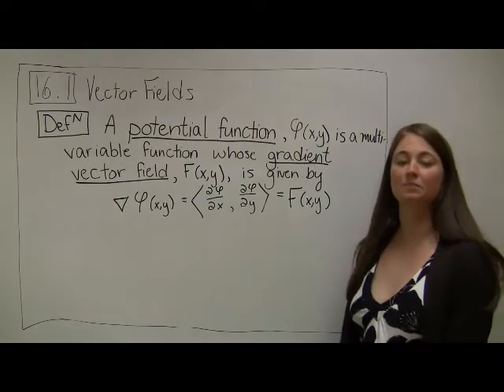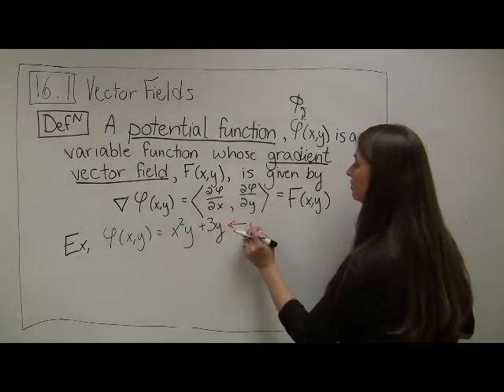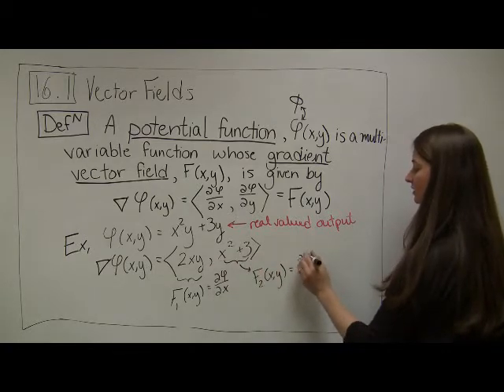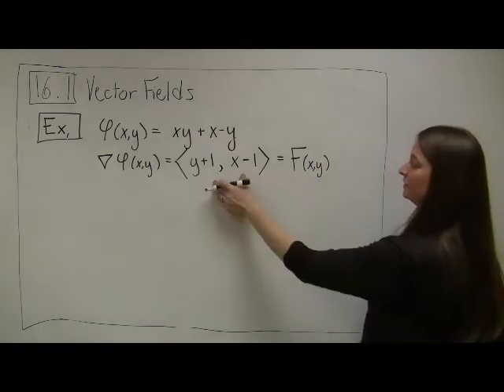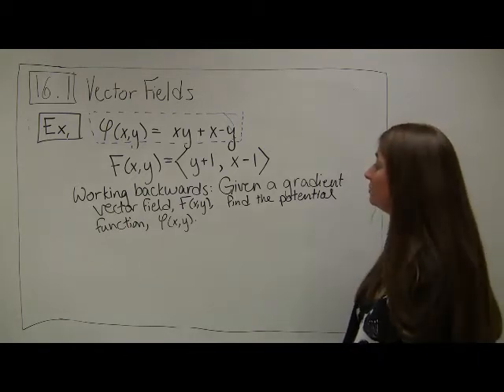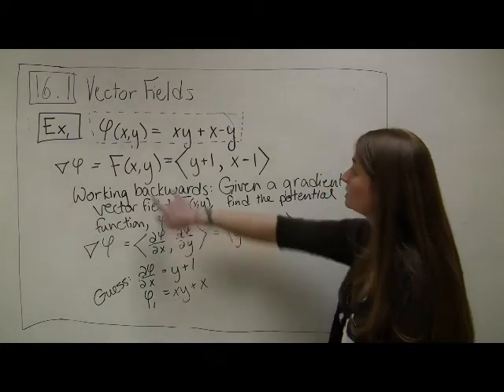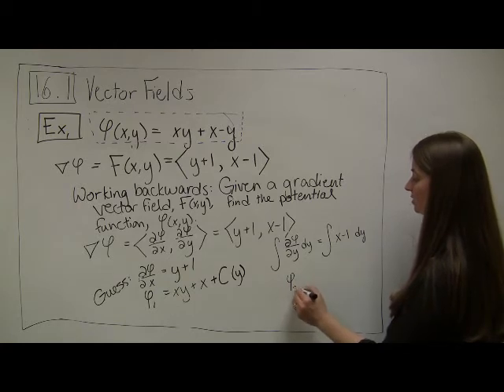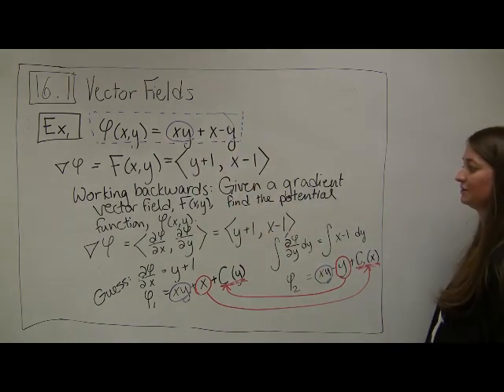16 1 Part 3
Definitions of gradient vector field and potential function, with an example of the relationship between the two.